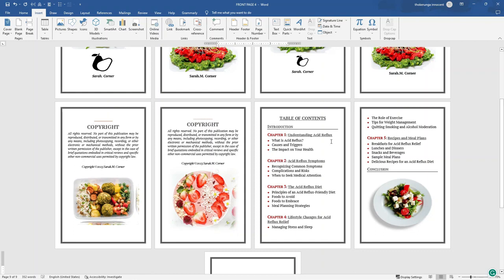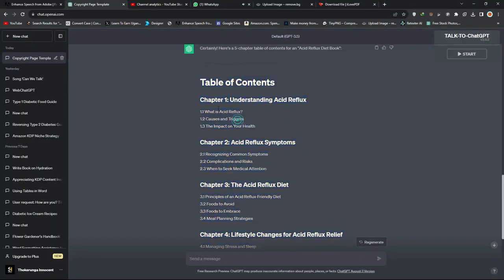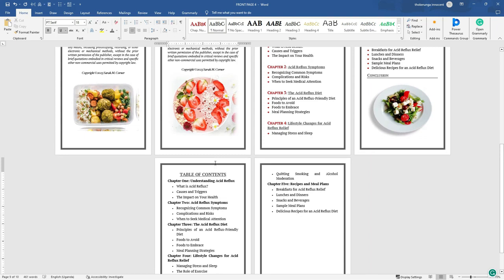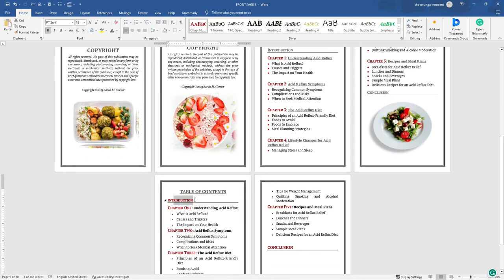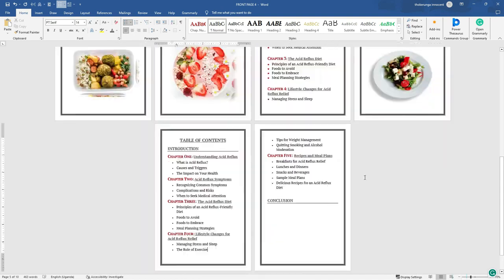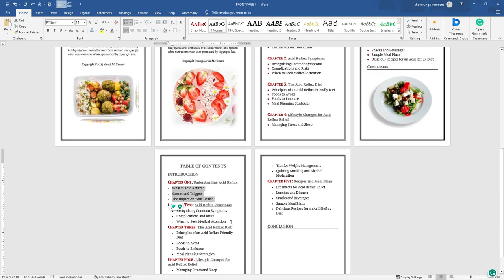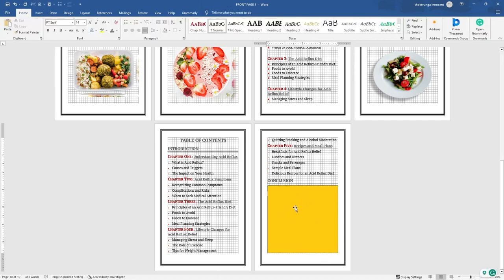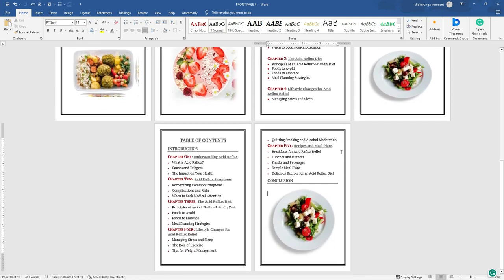Part 04:Table of content one ,-Designing Cookbook Interiors for Amazon KDP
▶️TABLE OF CONTENTS PAGE

✅Understanding the Importance of a TOC: Discover why a well-structured TOC is crucial for guiding your readers through your content. Learn how it enhances the overall reading experience.

✅ Elements of a TOC Page: Get acquainted with the key elements that make up a TOC page, such as chapter headings, subheadings, and page numbers. We'll explore how to create a clear and user-friendly layout.

✅ Designing TOC Entries: Learn how to format and style TOC entries effectively. We'll guide you through choosing fonts, spacing, and other design elements to make your TOC visually appealing and easy to navigate.